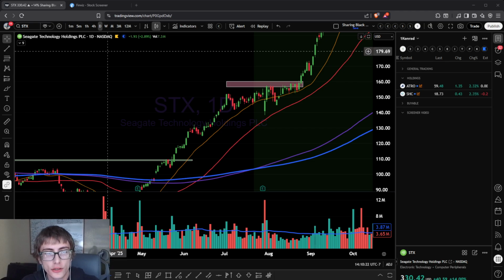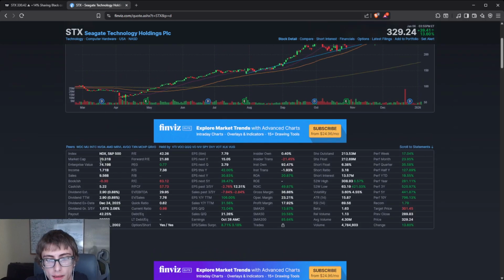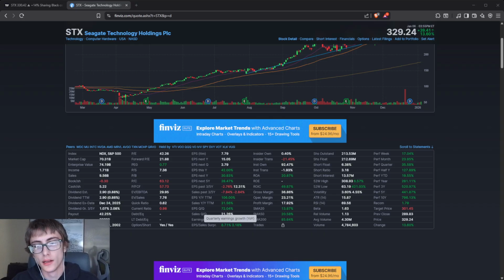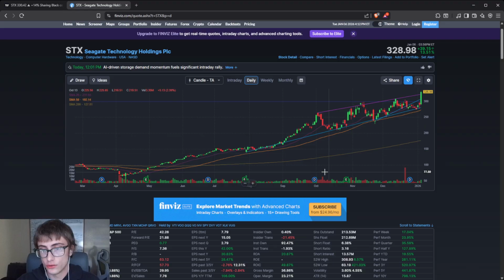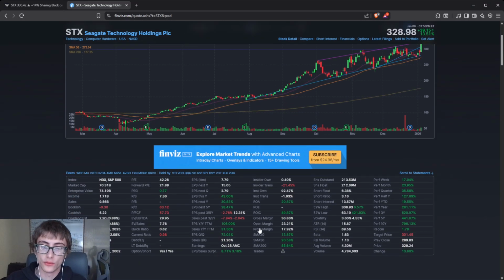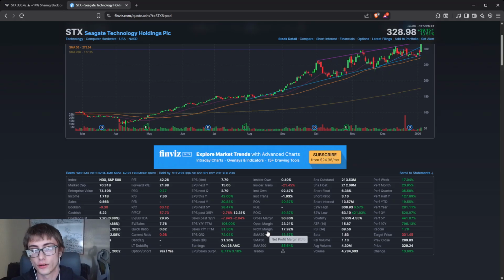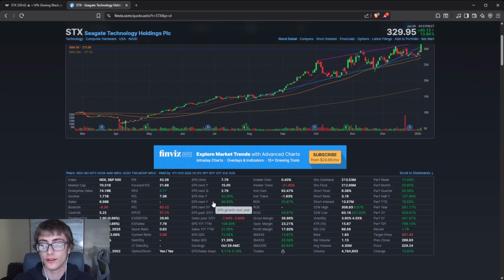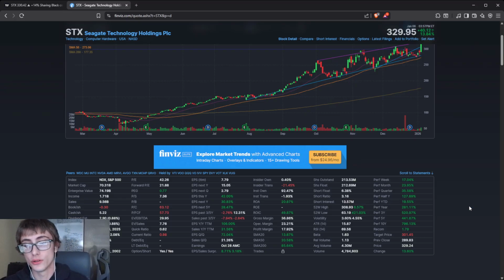How to pick the best Stocks! Fundamental Analysis Basics (Beginner Education Series Ep2, Part 2)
Comment any recommendations.